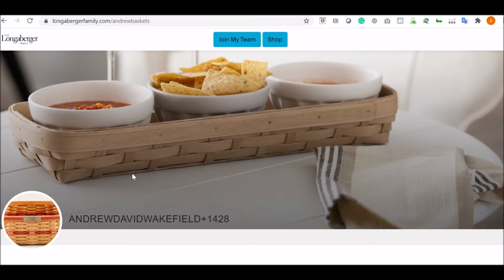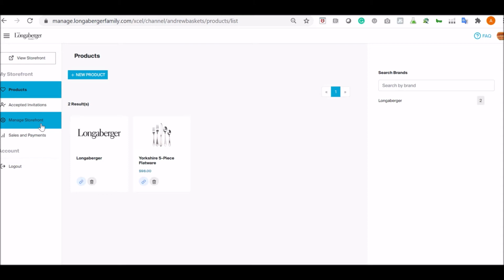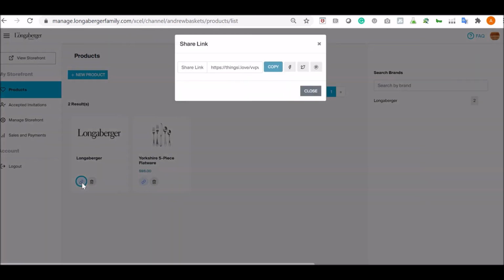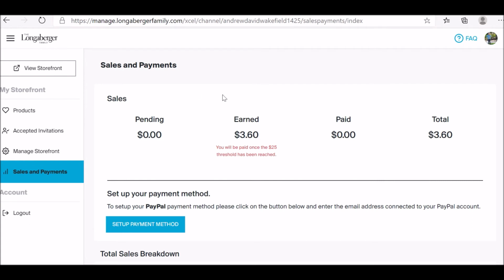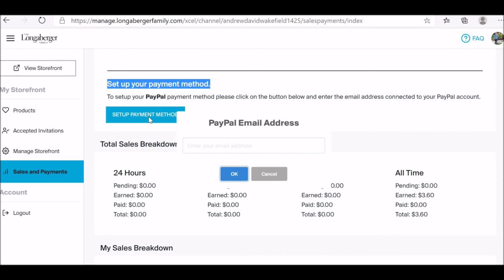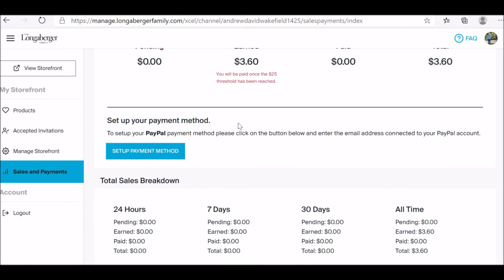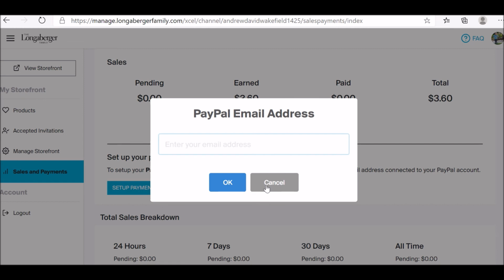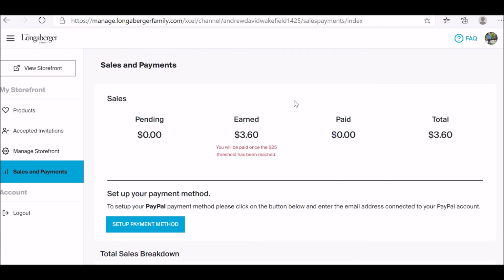Town Hall Week 4